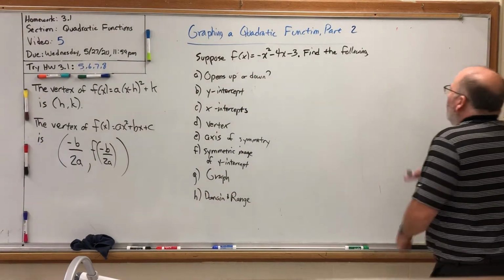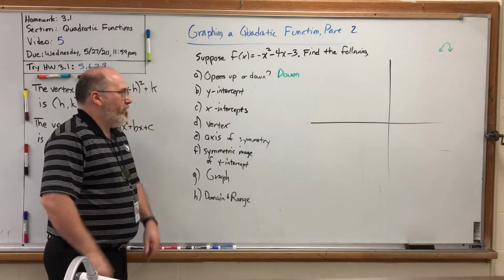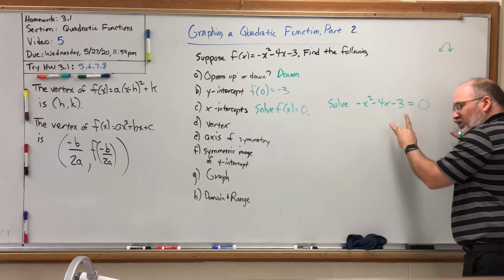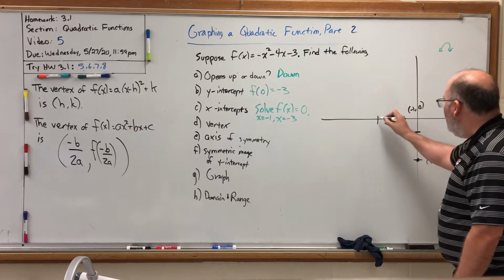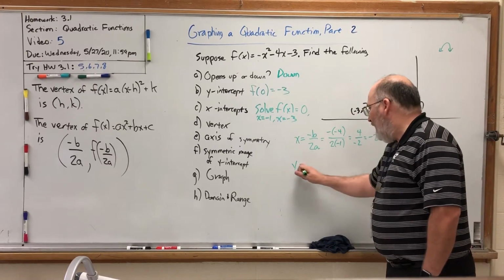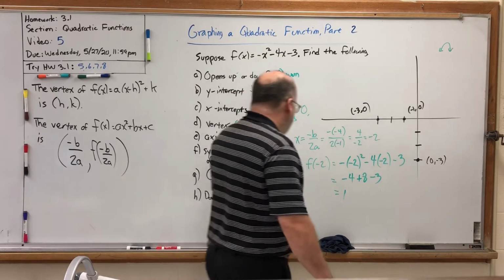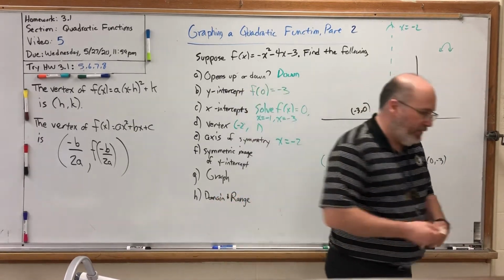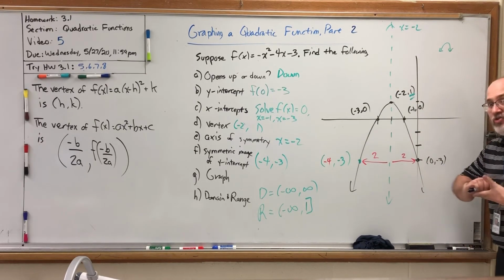HW 3.1 Quadratic Functions (5) – Graphing a Quadratic Function Part 2